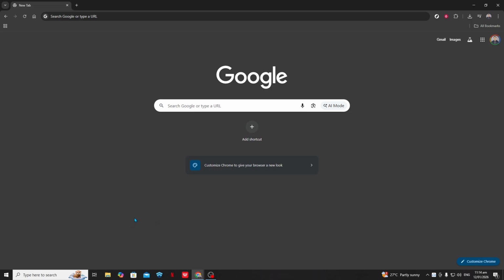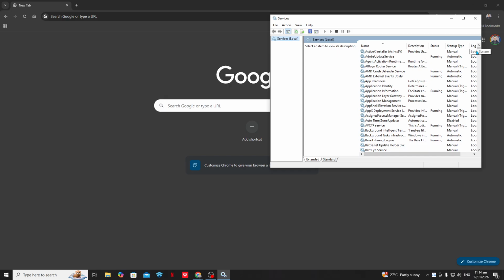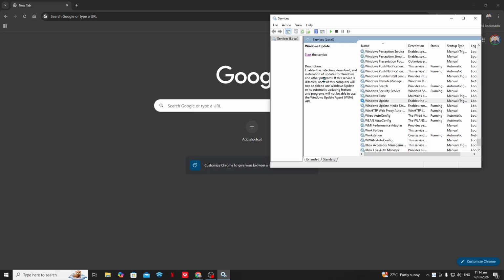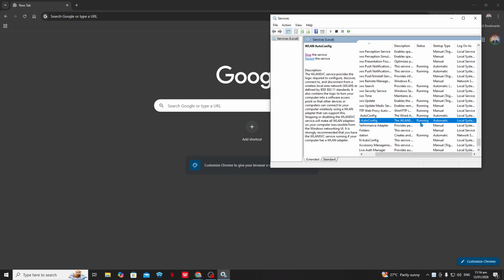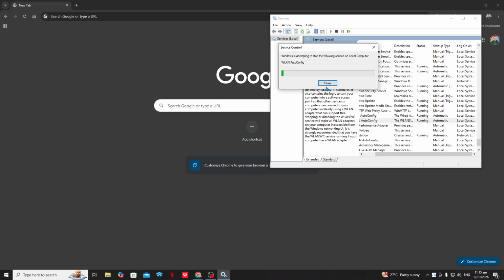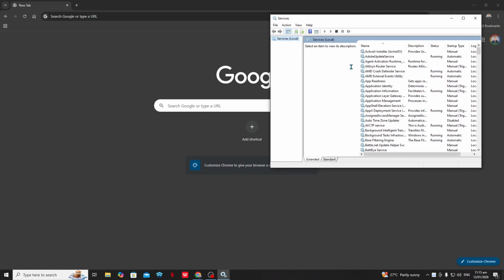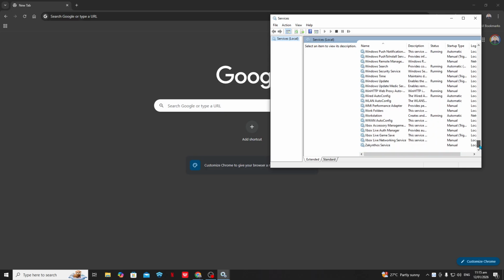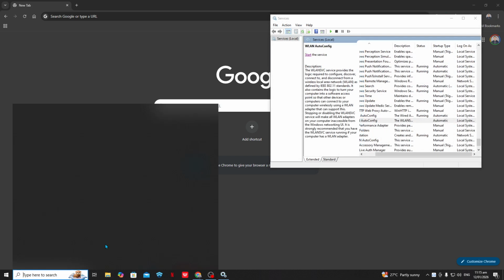How to turn off Windows 10 Auto Update Permanently (Latest Update)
How to turn off Windows 10 Auto Update Permanently

In this video, you’ll learn how to turn off Windows 10 auto update permanently step by step. This tutorial shows multiple methods to stop Windows 10 from automatically downloading and installing updates, giving you full control over when your system updates.

We’ll cover disabling Windows Update service, using Group Policy, and registry tweaks. This guide works for all Windows 10 versions and is perfect for users who want to avoid unexpected restarts and update interruptions.

⚠️ Note: Turning off updates permanently can make your PC vulnerable. Make sure to update manually for security!

💻 Take control of your Windows 10 updates with this simple tutorial.